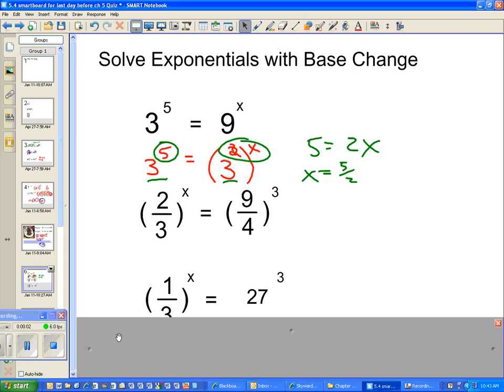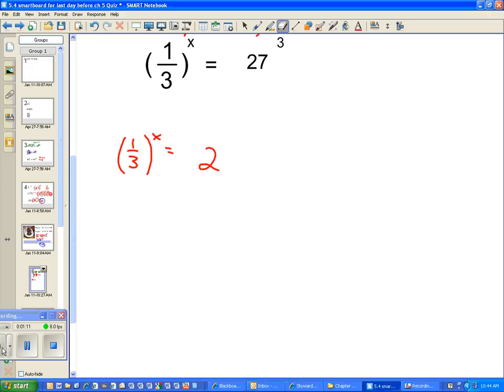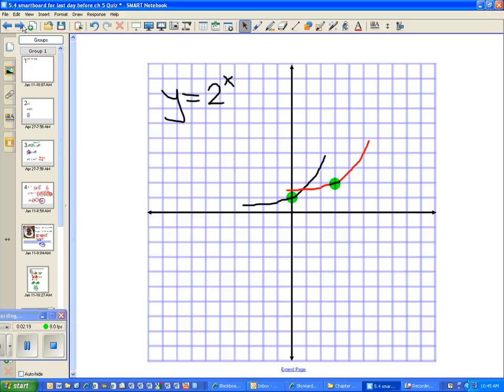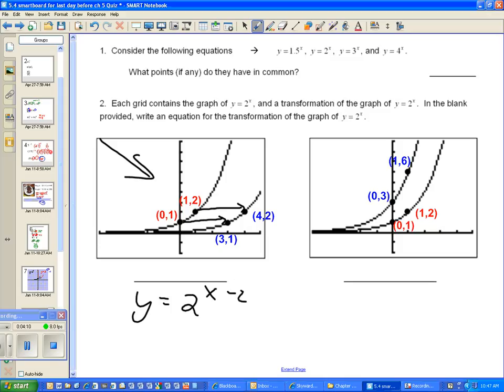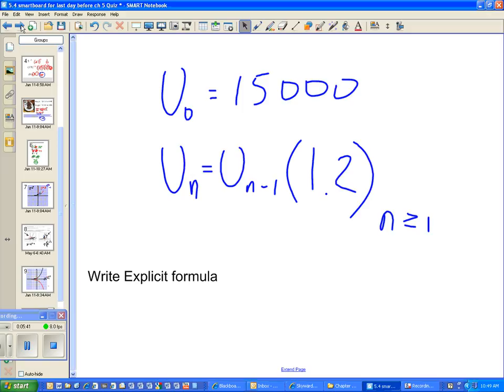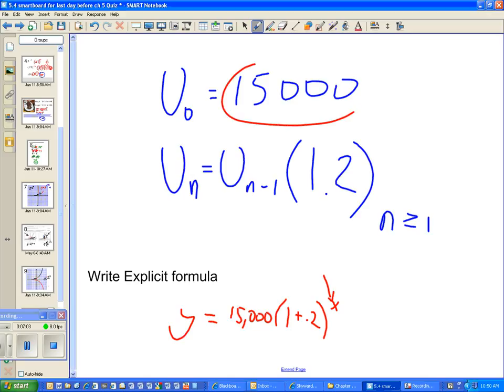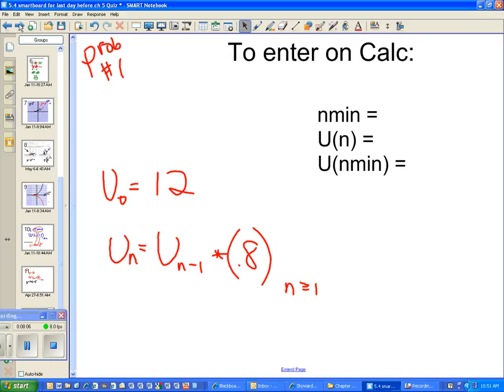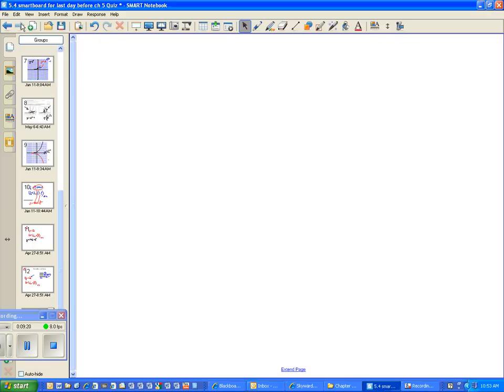Review for Exponentials test - part 2 - lesson.wmv